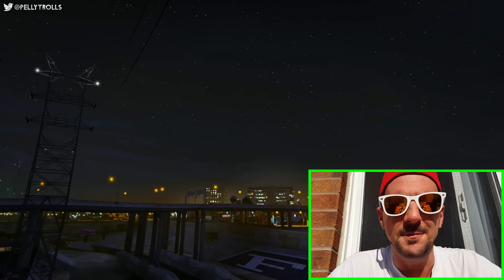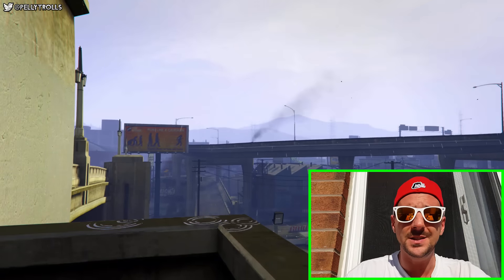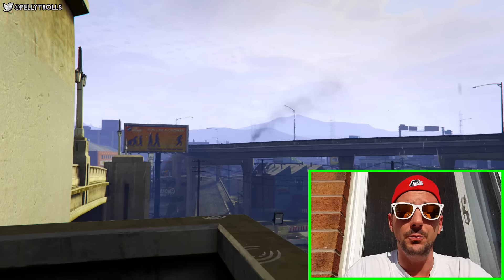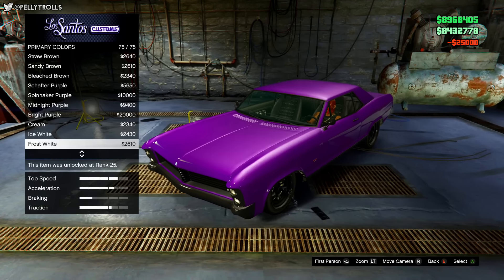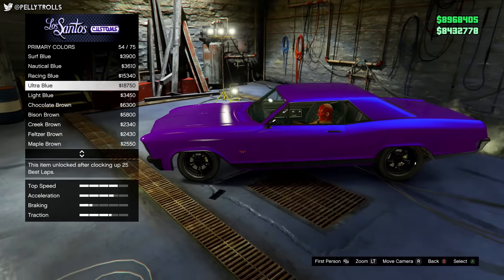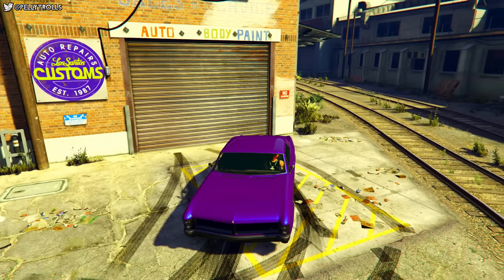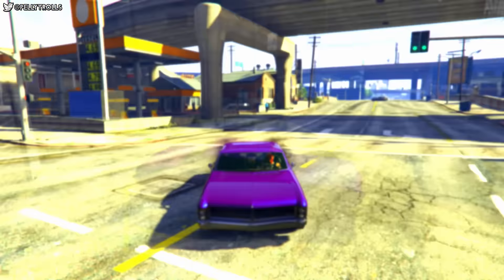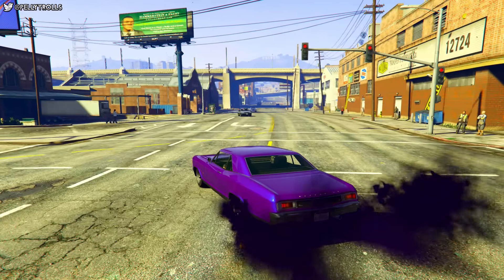GTA 5 "MODDED PAINT JOBS" - RGB PAINT JOBS Grape KoolAid 2.0 (MODDED CREW PAINT JOBS)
As you know I love creating and showing you guys GTA 5 paint jobs, but modded paint jobs, are my favorite, and they are back! Specifically the modded crew colours, I hope you guys enjoy!
*EARN FREE MONEY!* USE CODE: pelly

➟IM ALSO ON SNAPCHAT!  & PERISCOPE! (PellyTrolls)
➟Want to get Paid for uploading your videos?*

**MAKE SURE to flag/report any negative comments. If I get to it first, the person(s) will be blocked from this channel :)**